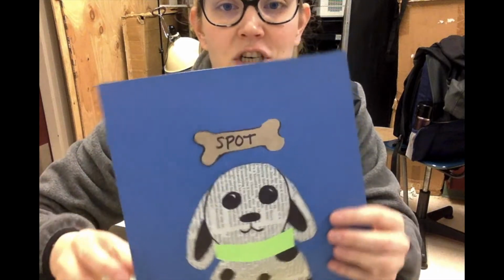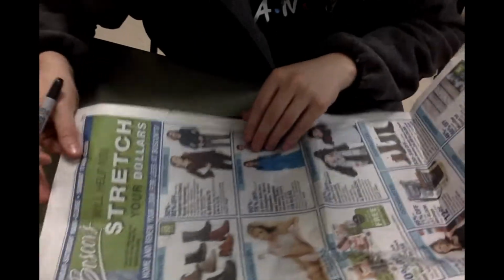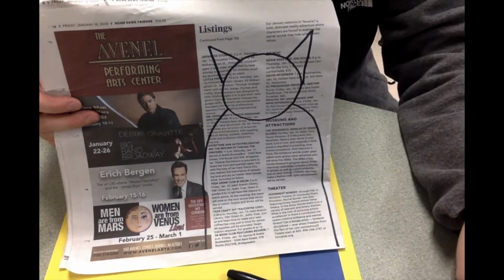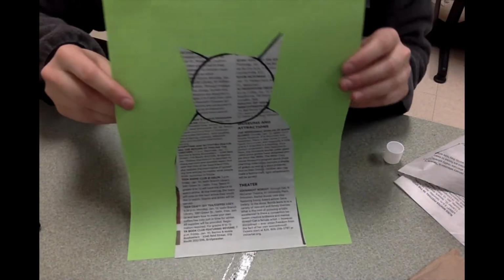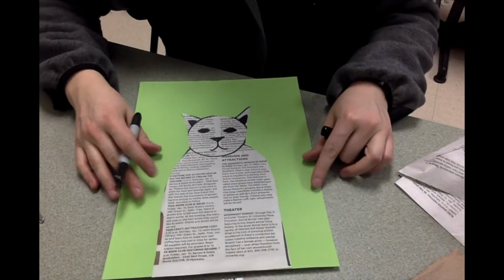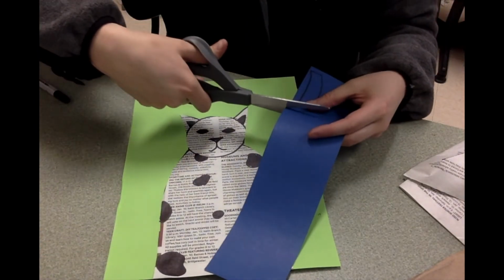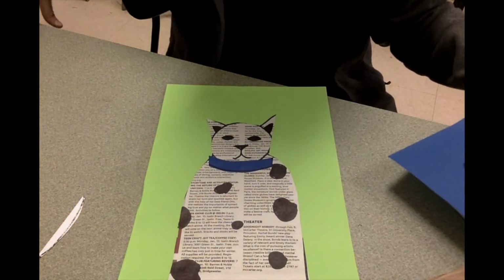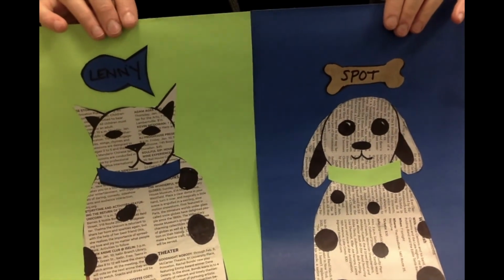Newspaper Animals from the Visual Art's Center of New Jersey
Art Center instructor Sarah Maxwell gives you step by step instructions for creating newspaper animals at home.